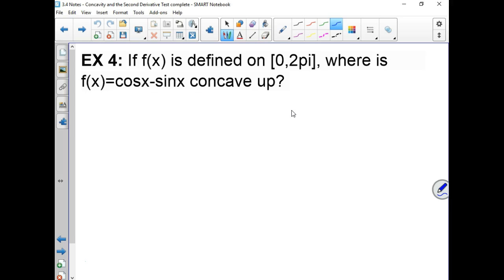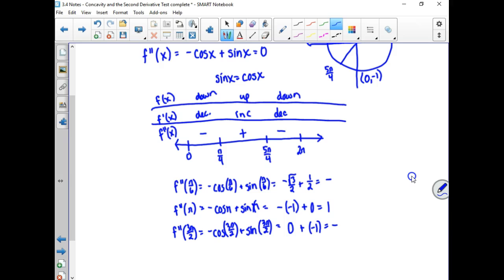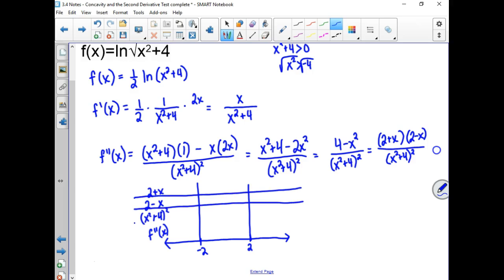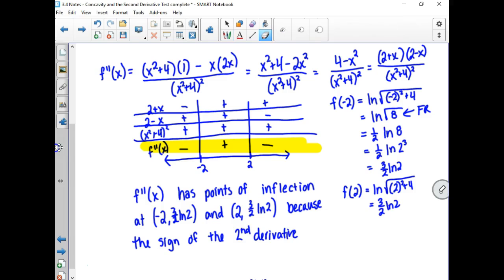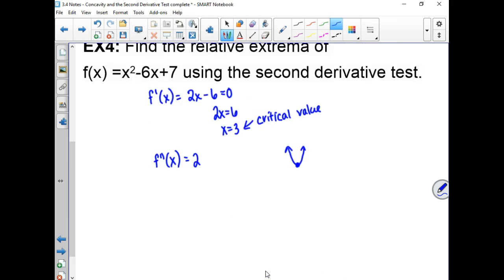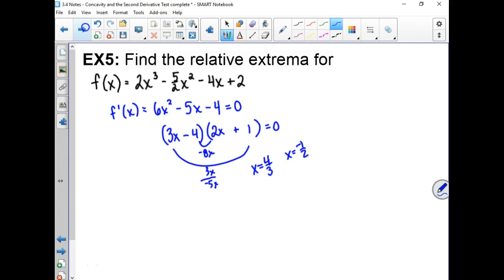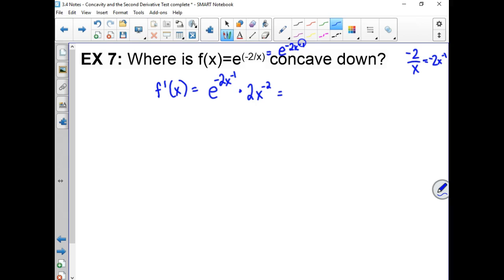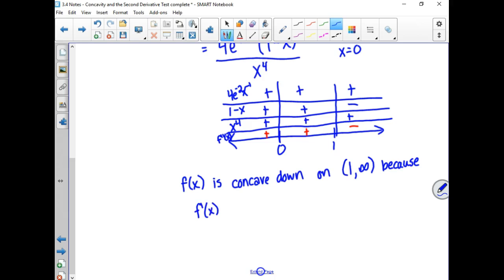3.4 Notes - Part B - Concavity